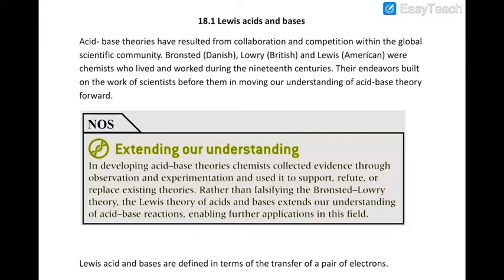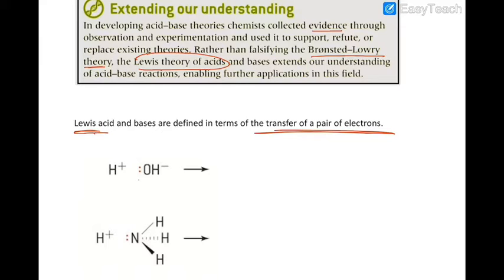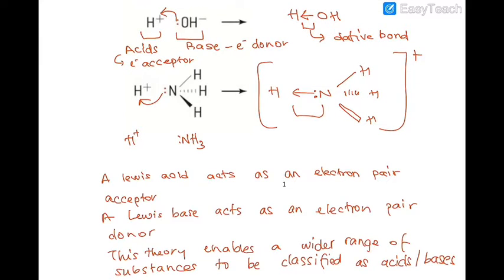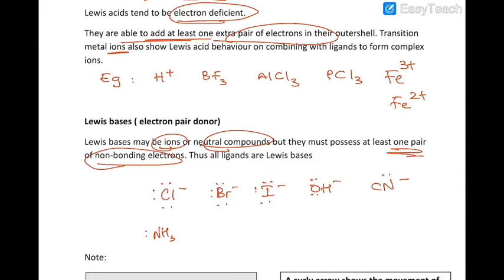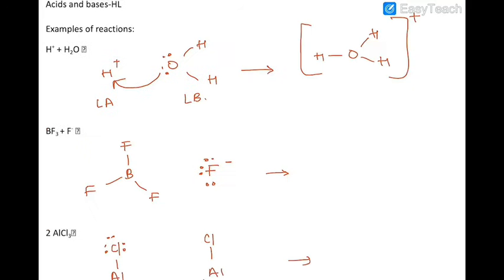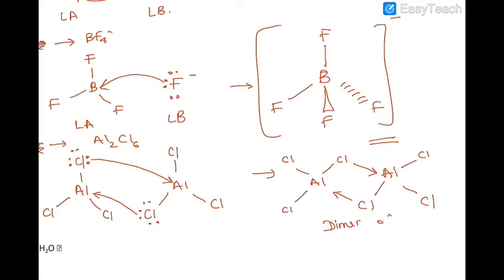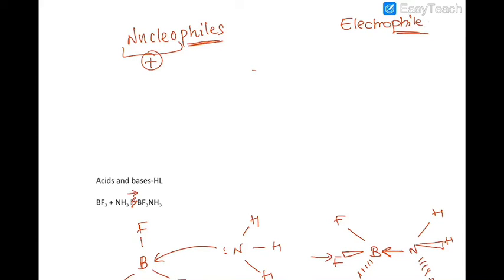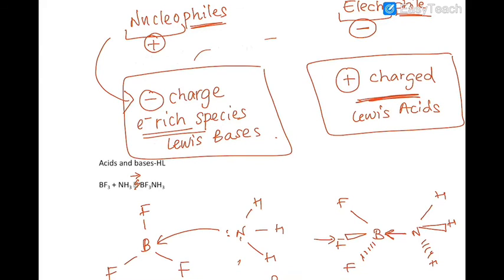IB chemistry Unit 18.1- Lewis theory of acids and bases